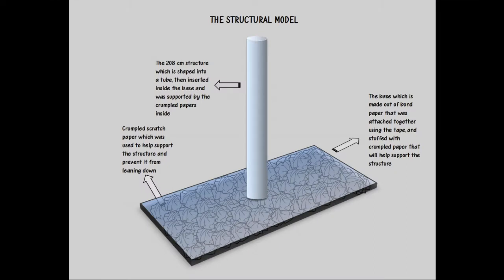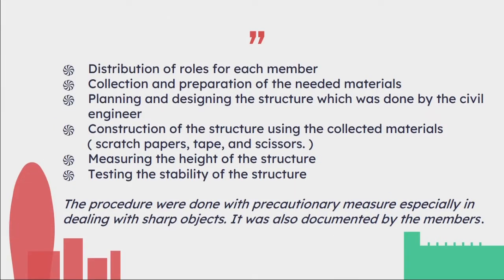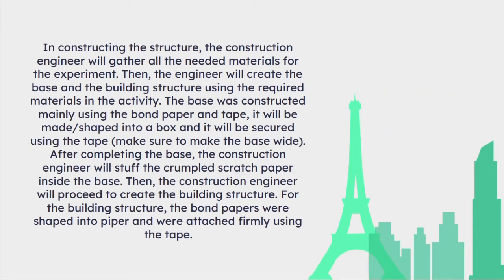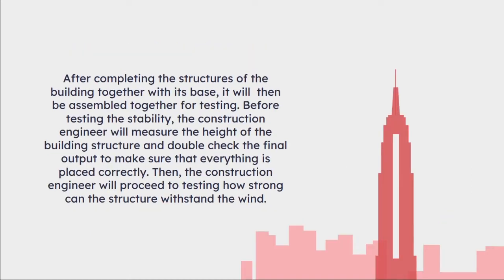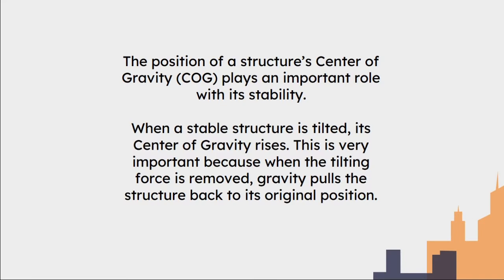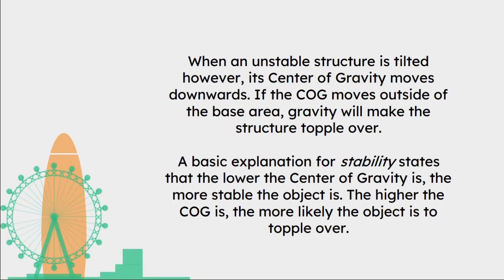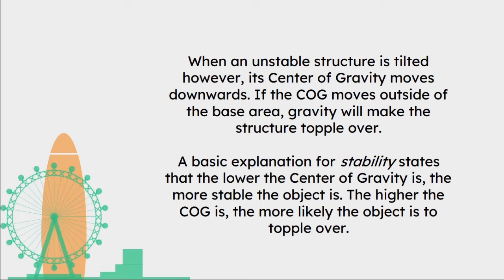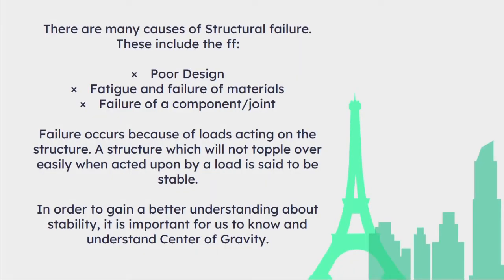Tallest and Strongest Structure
Performance Task in General Physics 1